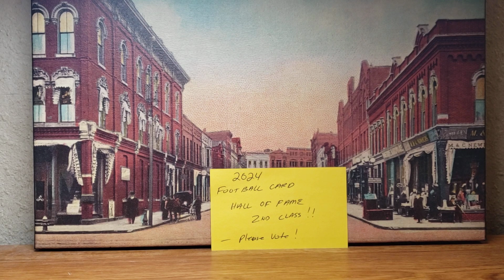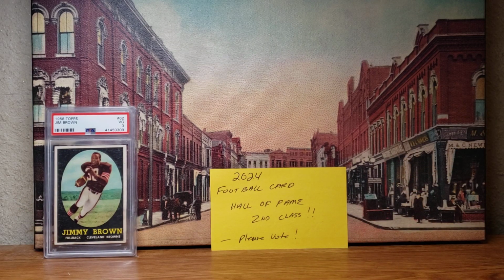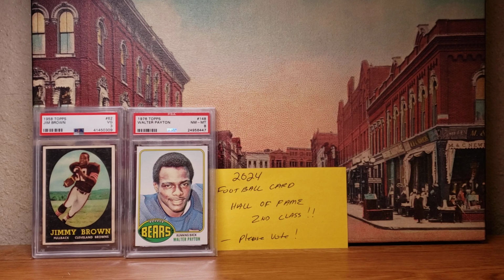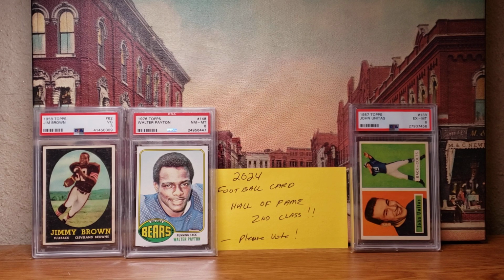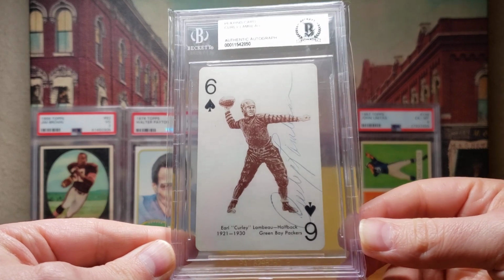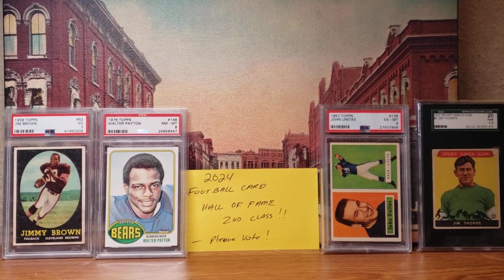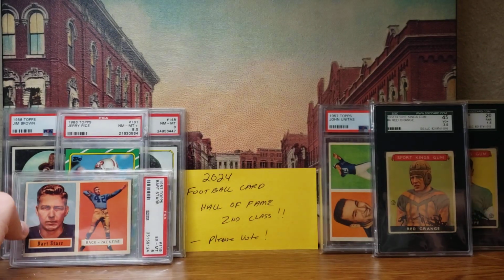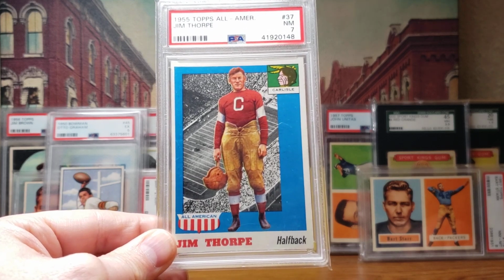Football Card Essentials & Please Vote!!!